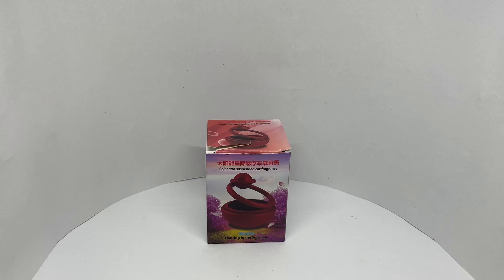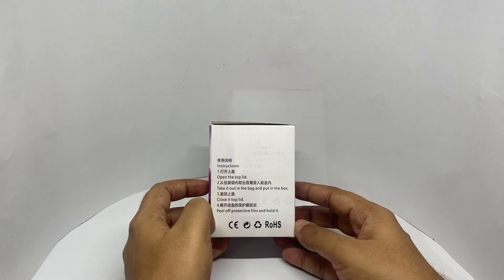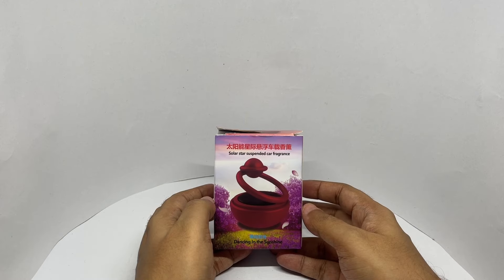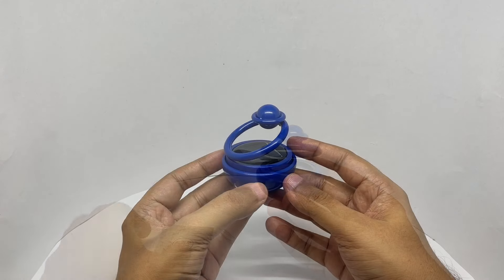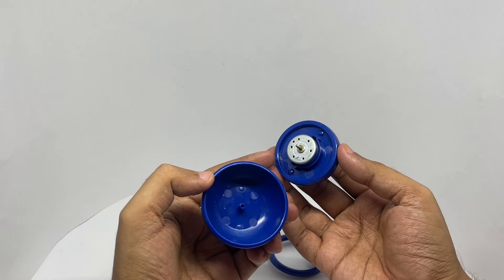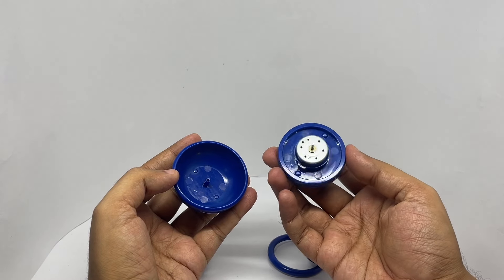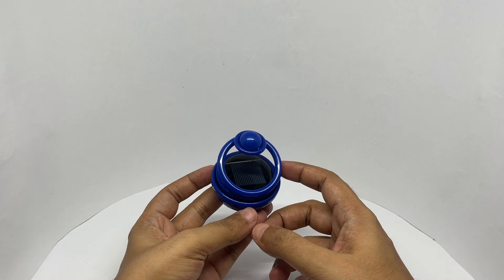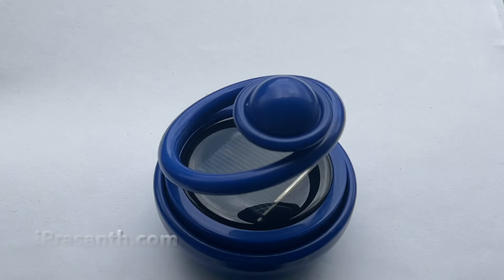Solar Star Car Fragrance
This Solar Star Car Fragrance is quite unique. It costs ₹200 around $2.